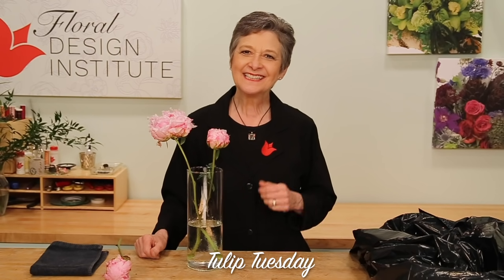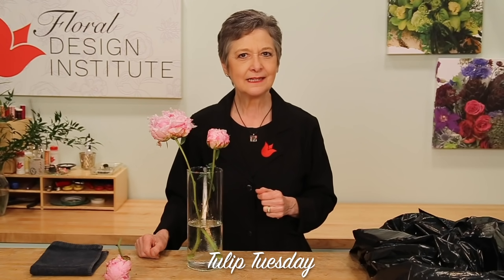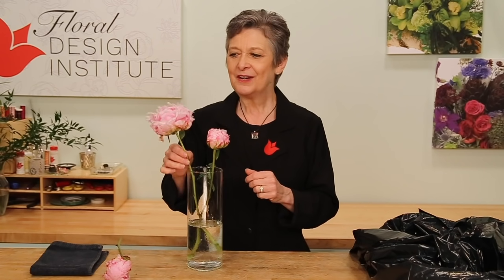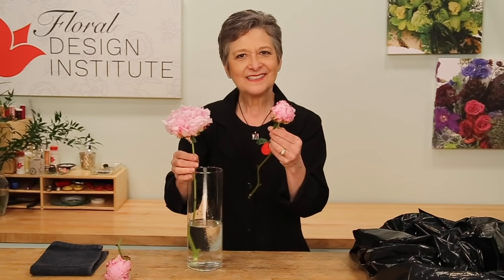Opening Peony Blossoms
A fully open peony is one of the most beautiful flowers in the world.  But, sometimes the peonies that you need for a design are not yet open.  In this Tulip Tuesday how-to video Leanne demonstrates the techniques for speeding the process of opening peony blossoms.  Enjoy!